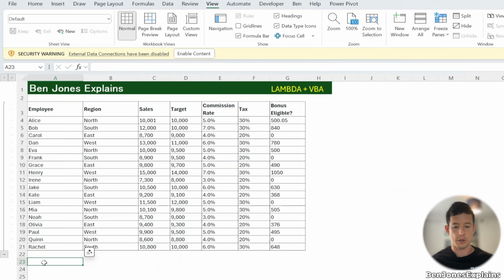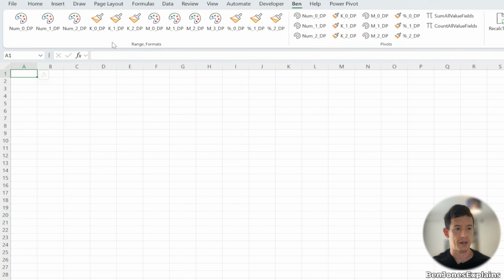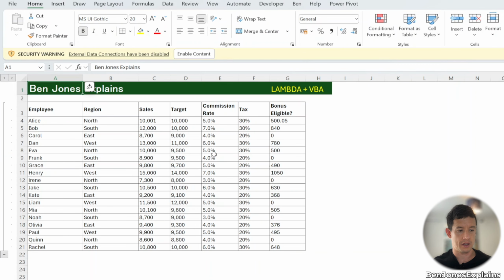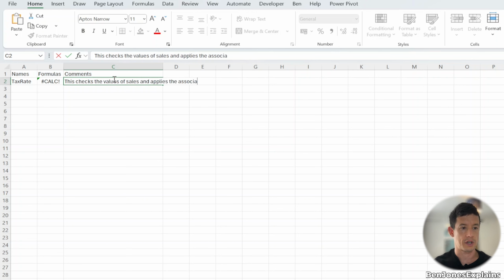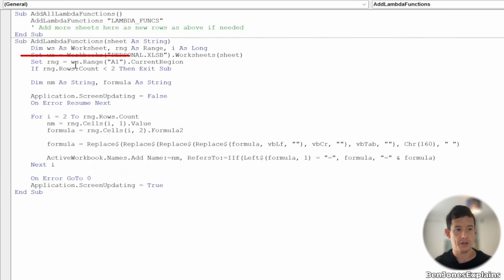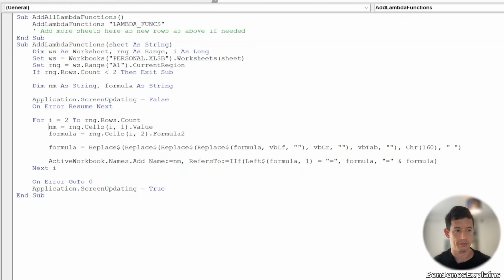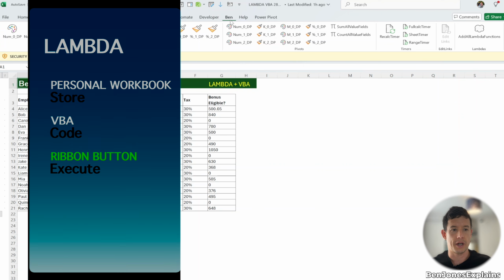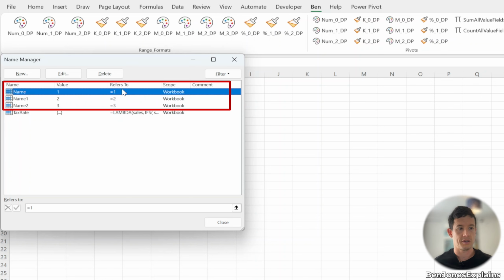How to Use Excel LAMBDA Functions in Any Workbook with VBA | Reuse Custom Formulas Everywhere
Unlock the full power of Excel's LAMBDA functions by making them portable and reusable across any workbook!
In this step-by-step tutorial, you'll learn:

✅ How to store LAMBDA functions in your Personal Macro Workbook
✅ How to load them into any Excel file using VBA
✅ How to automate LAMBDA setup with a macro or Workbook_Open event
✅ How to package your custom functions into an Excel Add-in for easy sharing
✅ Tips for building a reusable LAMBDA function library for all your projects

This video is perfect for Excel power users, analysts, and VBA enthusiasts who want to streamline workflows, save time, and stop rewriting formulas.

⏱️ TIMESTAMPS
00:00 – Intro
00:40 – LAMBDA formula recap
01:08 – LAMBDA Name Manager recap
02:00 – LAMBDA copy/paste method recap
02:13 – Personal Macro Workbook for storing LAMBDAs
03:06 – Accessing the Personal Macro Workbook
05:09 – Saving LAMBDAs in your Personal workbook
06:59 – VBA to add LAMBDAs to any file
12:50 – Adding a Ribbon button to trigger macro
14:22 – Testing with more LAMBDAs
15:06 – Final thoughts